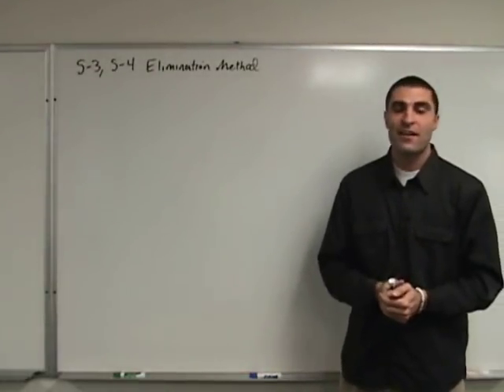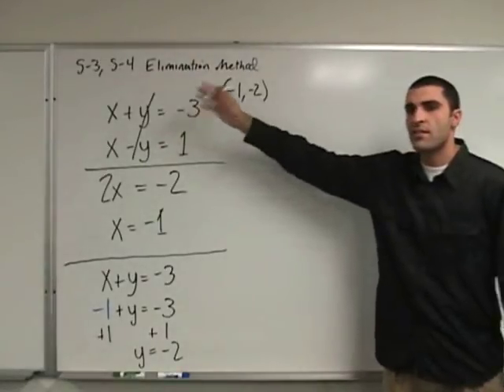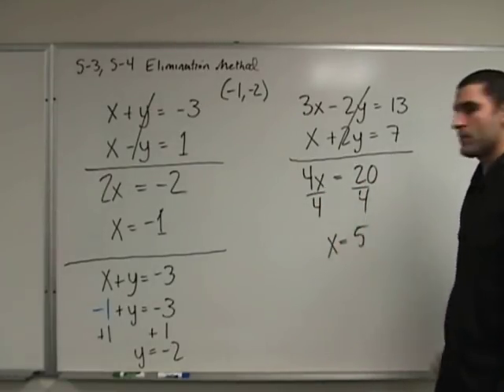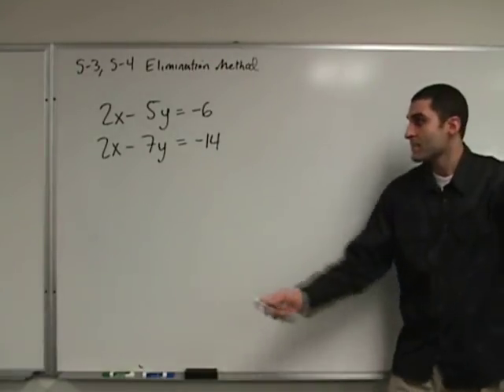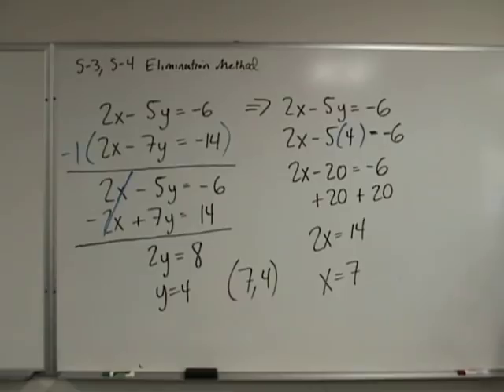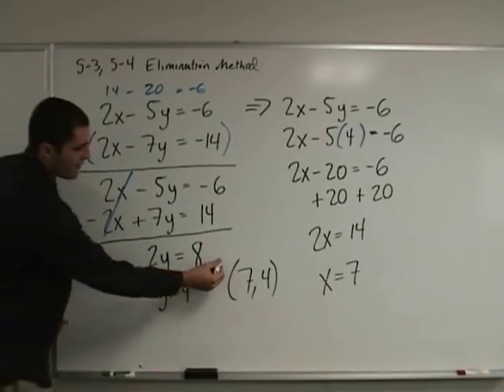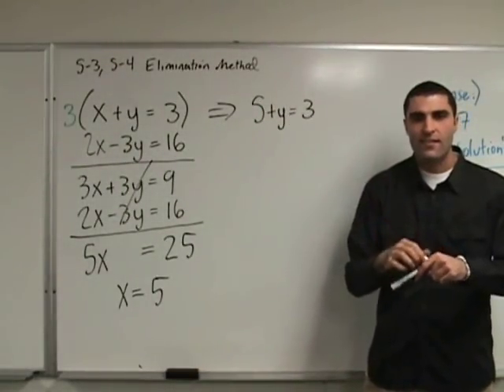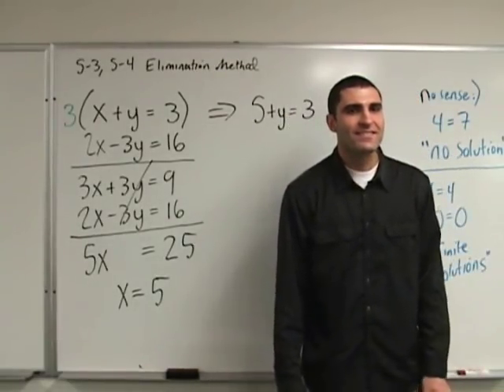Algebra - Solving Systems of Equations - Elimination Method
To "eliminate" may make you think of the Terminator, like one student comically did in this class. But in Algebra, it's a method of solving two or more equations at the same time. (The other method is called "the substitution method"), available in our Algebra 2 videos. So stop your Terminator violent thoughts and enjoy this video... which is the first one we ever filmed! YAY MATH!

all videos
free quizzes
free worksheets